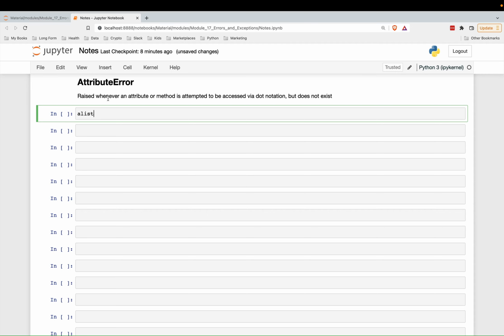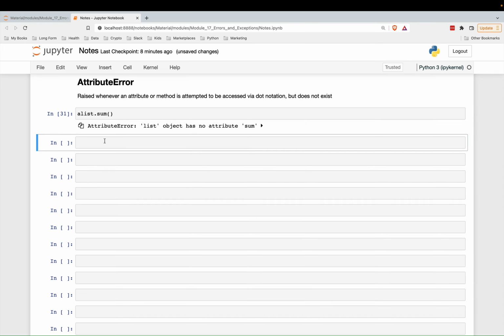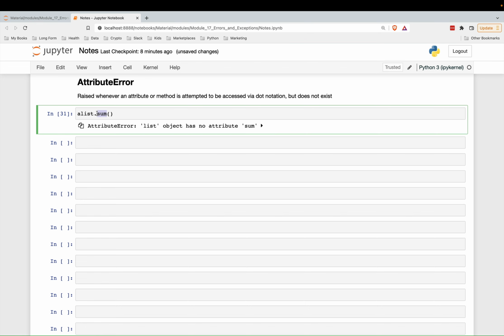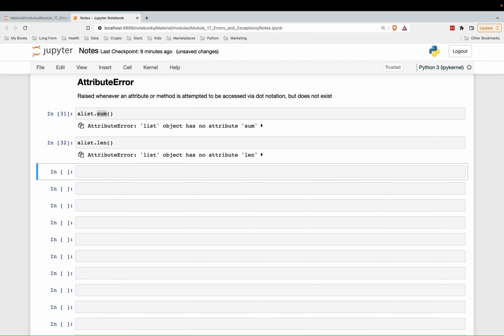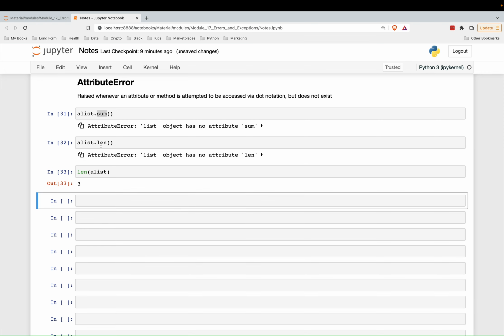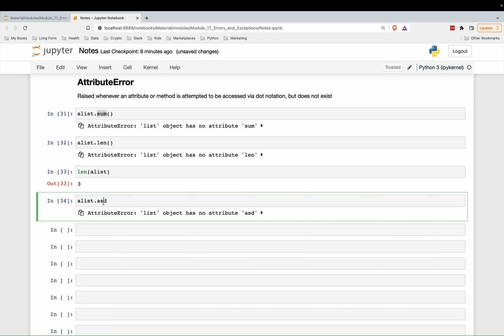08 The Attribute Error